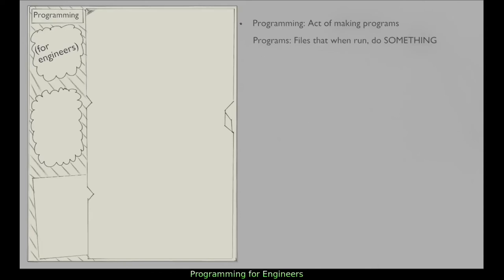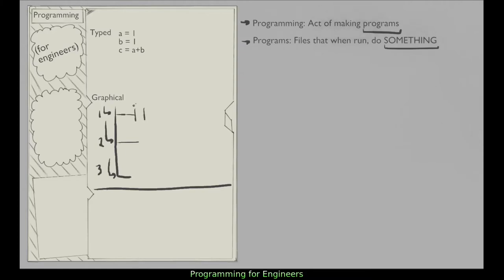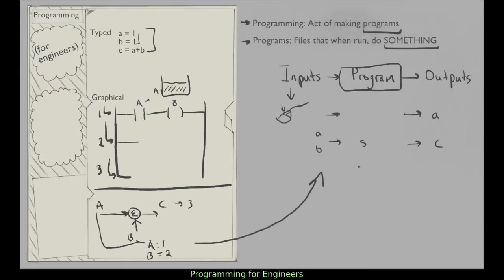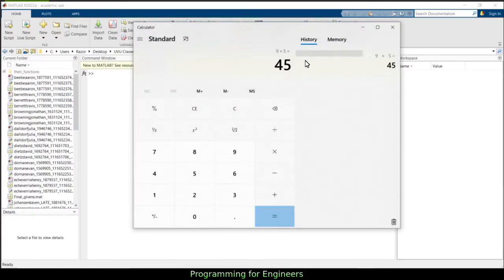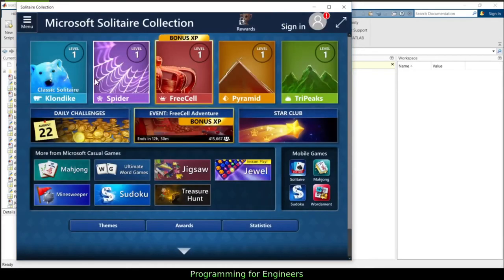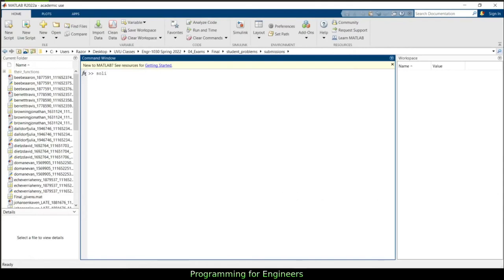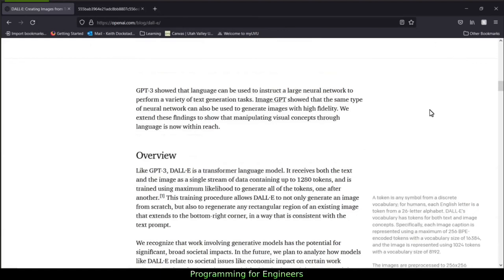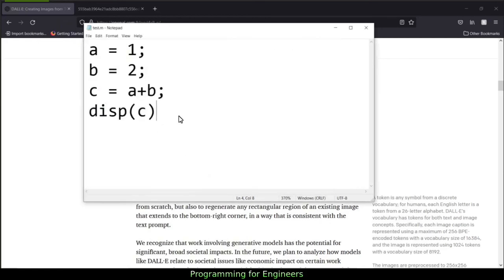Engineering Programming 1 - Introduction to Programming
This video is an introduction to those unfamiliar with programming to the programming world. It's intended audience is those interested in the STEM field who have little to no experience with programming and want to figure out how to apply it to STEM.